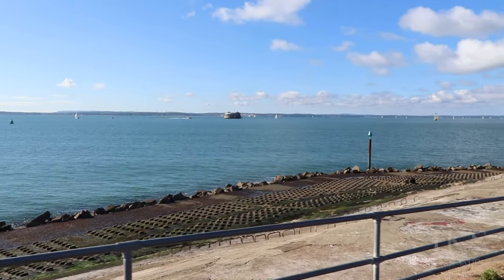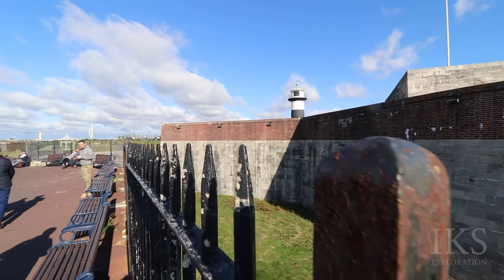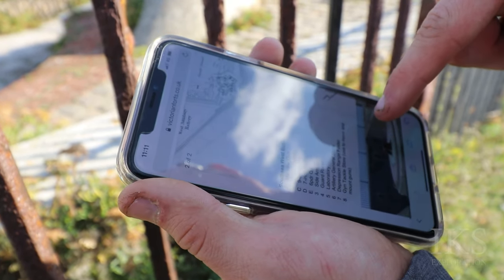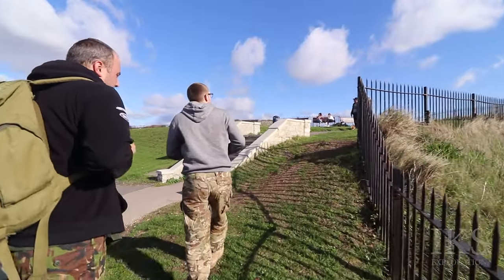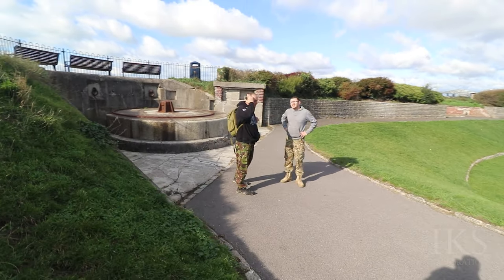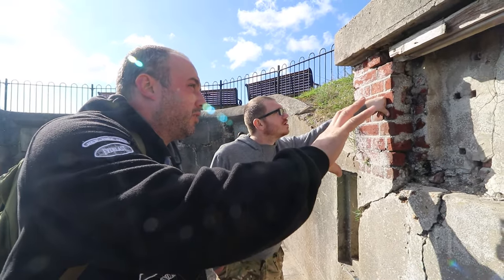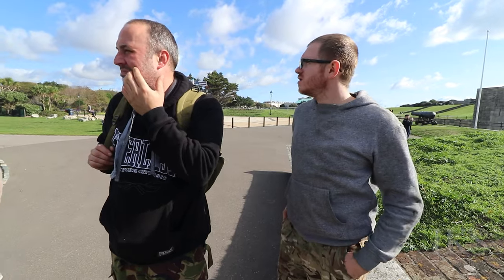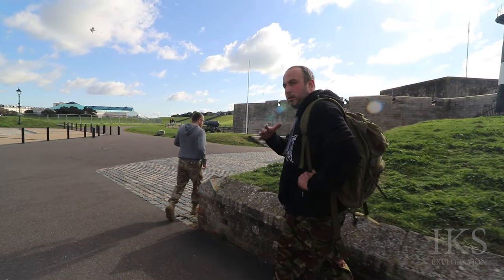Portsmouth Defences Part 2 - Southsea Auxiliary Battery -- Portsmouth Road Trip Vlog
- IKS Website -
► TBA